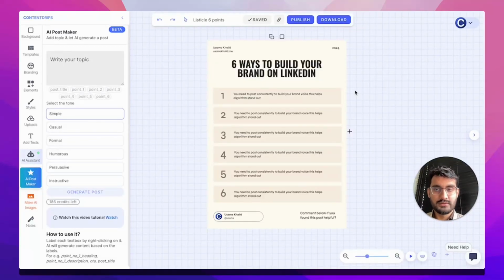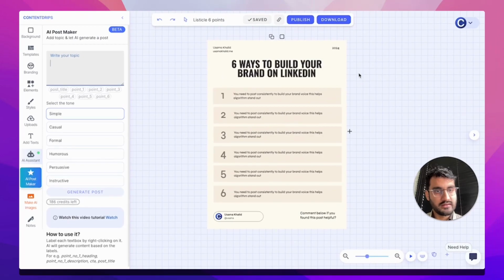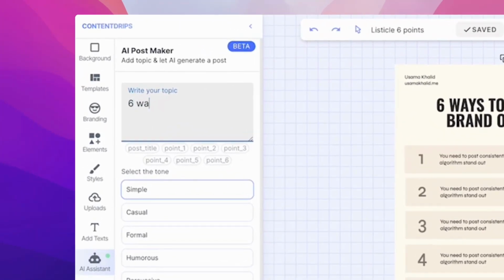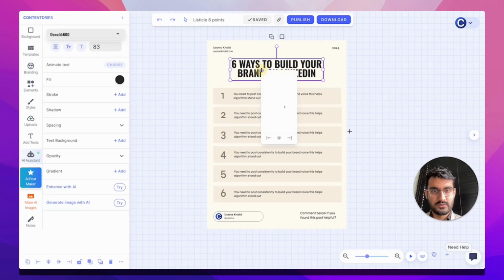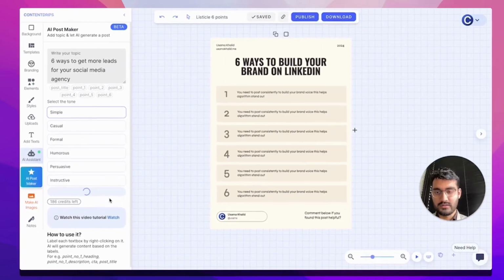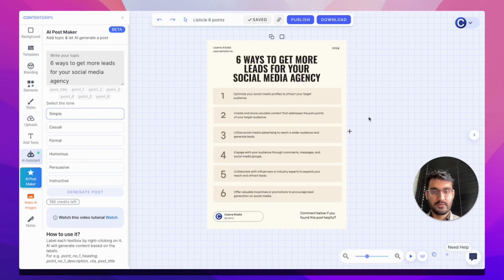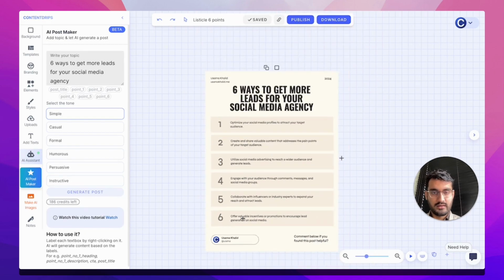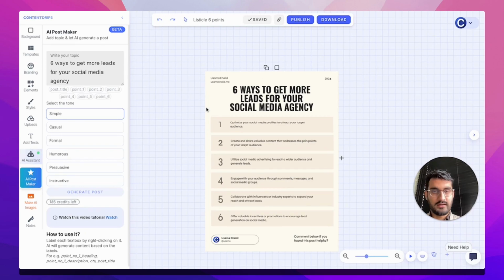How to use Contentdrips AI Post Maker?